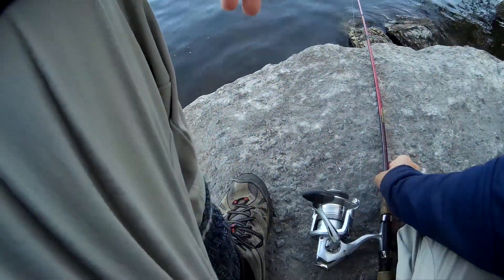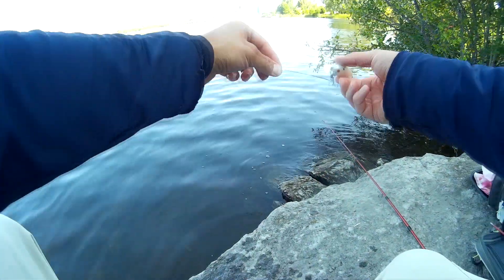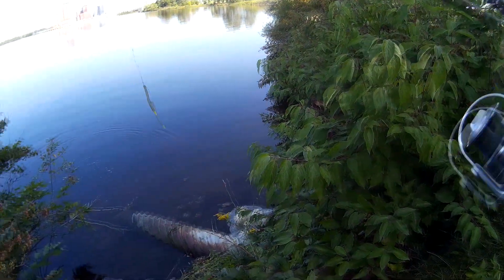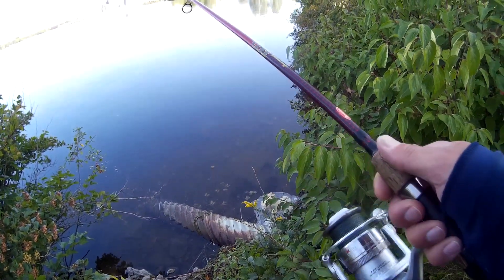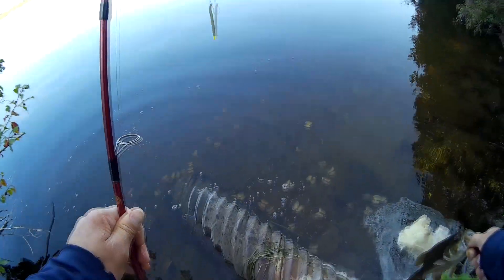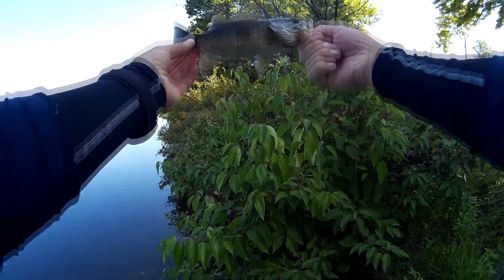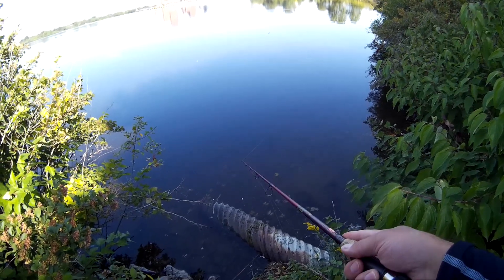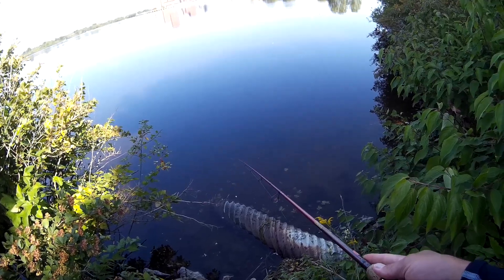Pike and Smallies - Ottawa River - Sept 10 2017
Today we fish the Ottawa river for some game fish. Let's see what we can get.

Rapala Type R Medium Heavy

Here is the Ontario Fishing Regulation Summary